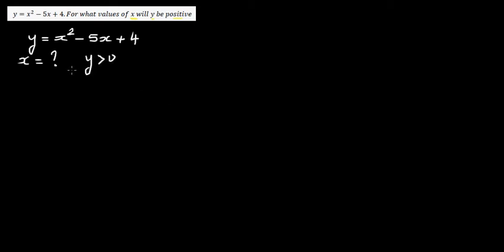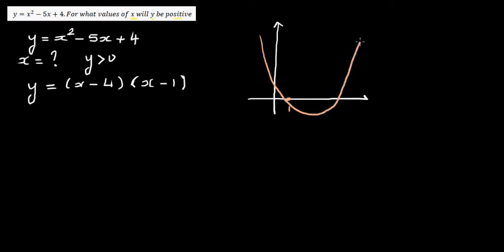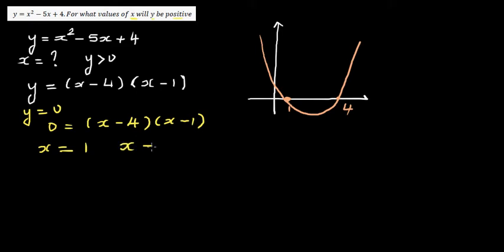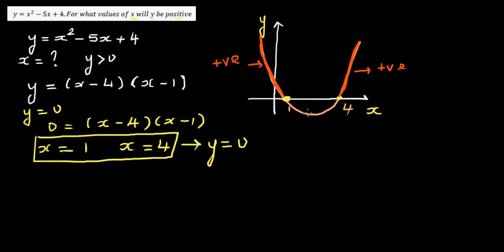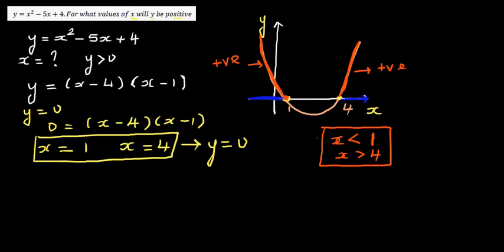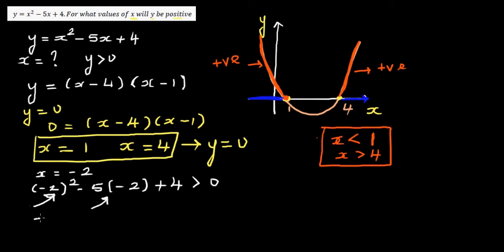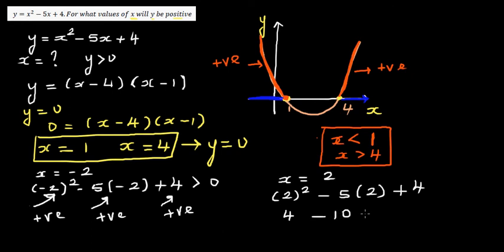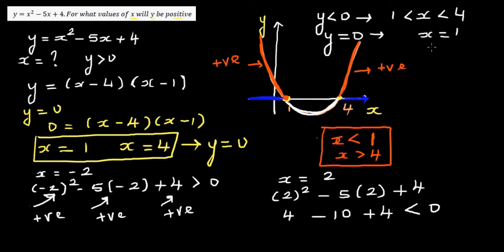Solving quadratic inequality by graphing and using intuition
In this video I have shown how to solve quadratic inequality by graphing and using intuition.